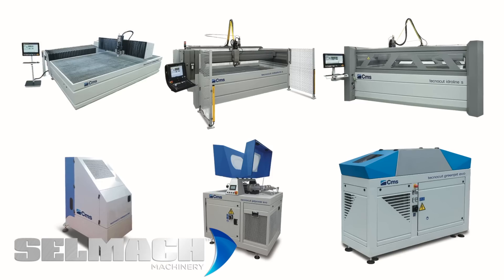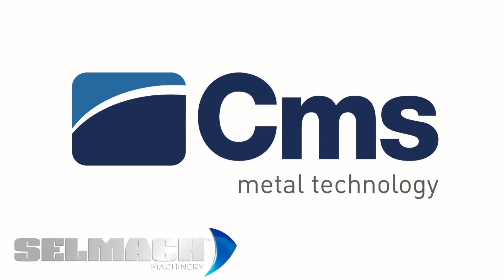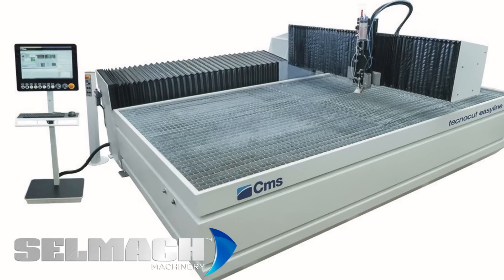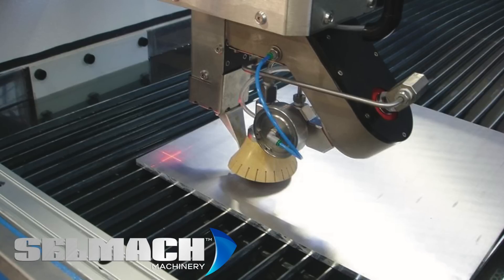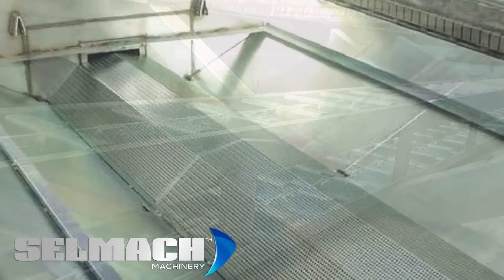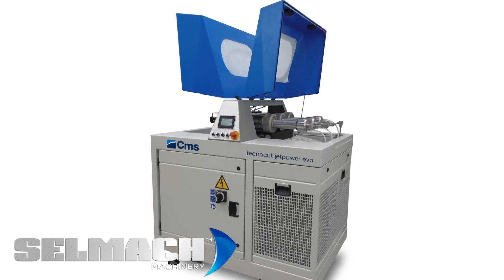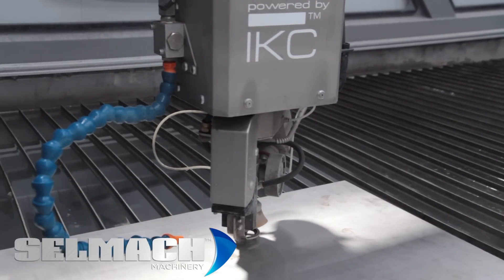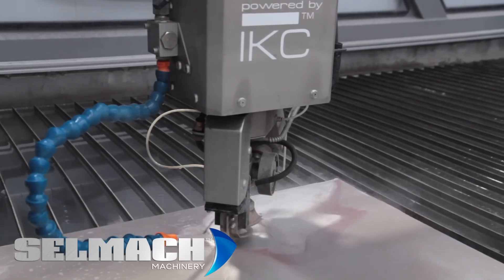A closer look at the CMS waterjet range [Selmach Machinery]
Watch Anthony tell you everything you need to know about the benefits of the waterjet machines we offer, and the types of material they cut.